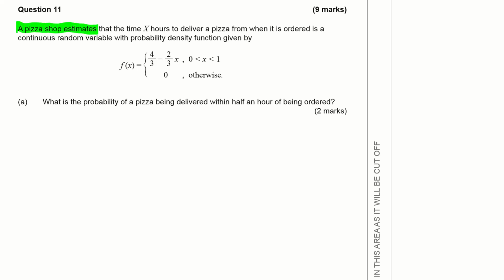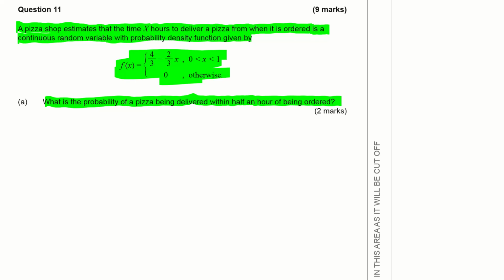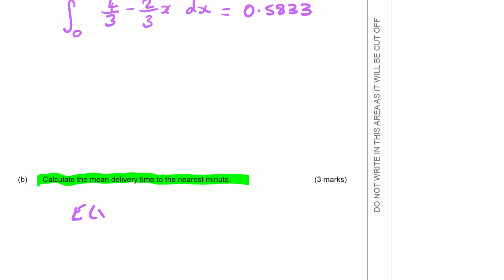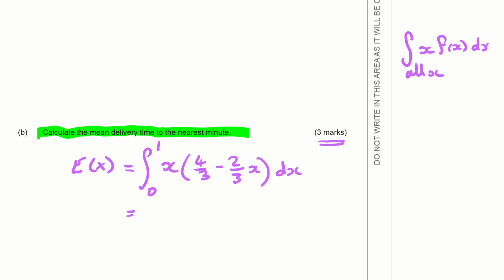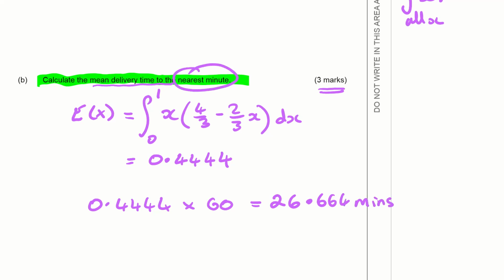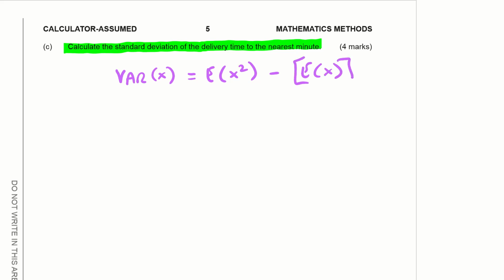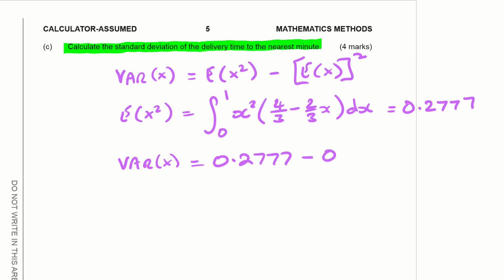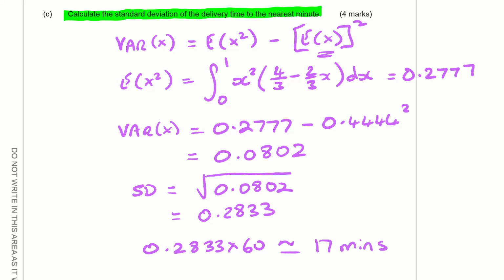WACE MAM 2017 Q11